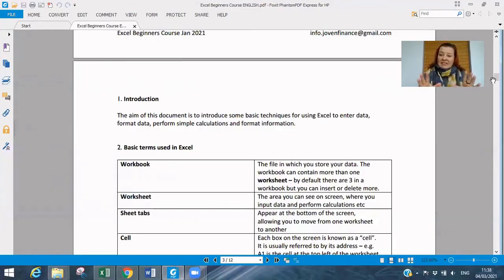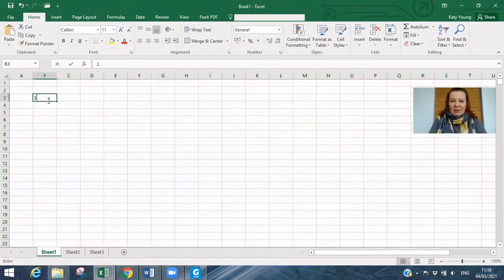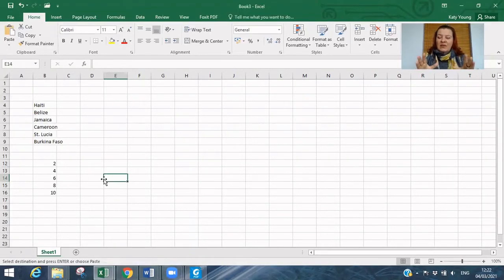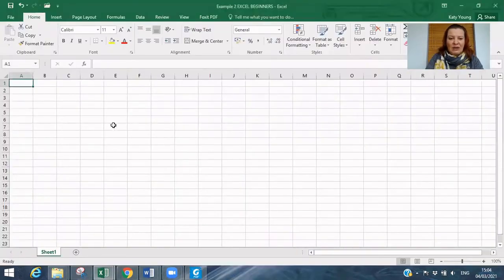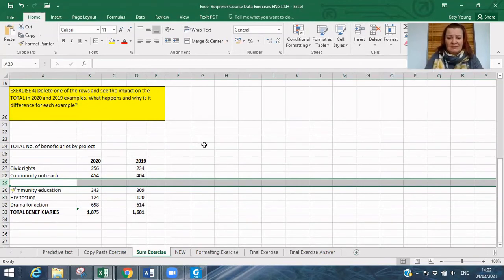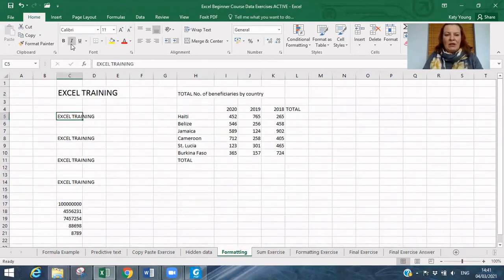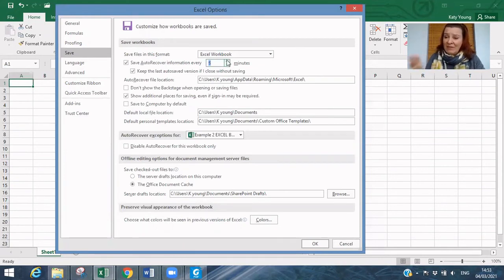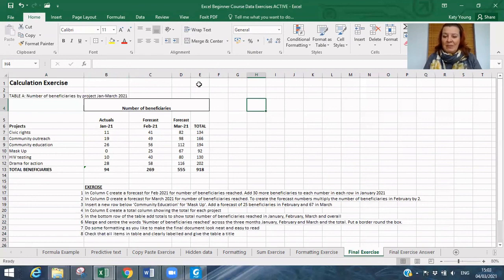EXCEL Beginners - ENGLISH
Beginners’ Course

This course assumes only assumes:
•That you are familiar with the use of a computer keyboard and mouse.
•You have a working knowledge of Microsoft Windows.

Note that this is part of the playlist - EXCEL for NGO project staff - ENGLISH

The playlist is an Excel and financial capacity training course tailored for finance and project teams working in NGOs. These are designed to benefit small organisations required to produce donor financial reports in Excel.
The courses focus on a fictional project throughout. The courses are designed to follow on from one another and start at a very basic level building up to working through to budgeting and forecasting techniques and templates.

CONTENTS
1. Introduction
2. Basic terms used in Excel
3. Opening Excel
4. Moving around in Excel
5. Entering data
6. Copy and paste
7. Dragging data
8. Simple Calculations
    8.1 Quick Sum
    8.2 Autosum
    8.3 Creating a formula
8.4 REF! Error
    8.5 Undo
9. Amending the spreadsheet
    9.1 Inserting rows and columns
    9.2 Hiding rows and columns
    9.3 Inserting, deleting and hiding worksheets
10. Formatting
    10.1 Most useful formatting tools
    10.2 Merge cells
11. Saving your document
    11.1 Saving your first version
    11.2 Autosave
    11.3 Back up